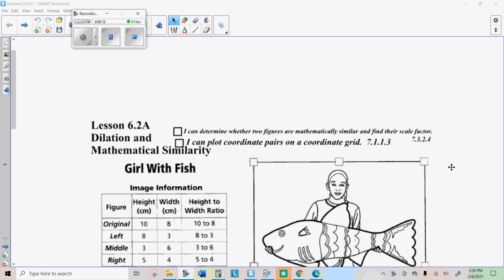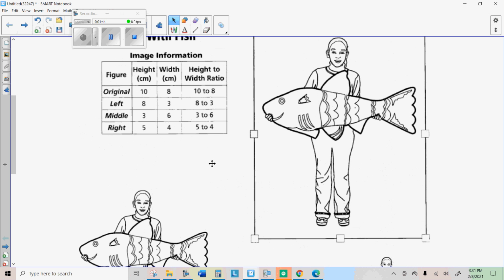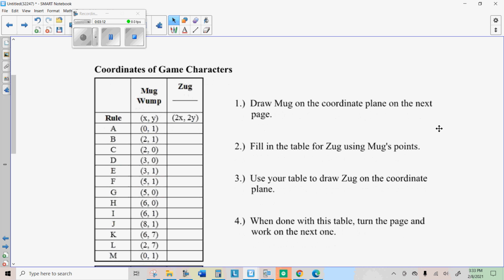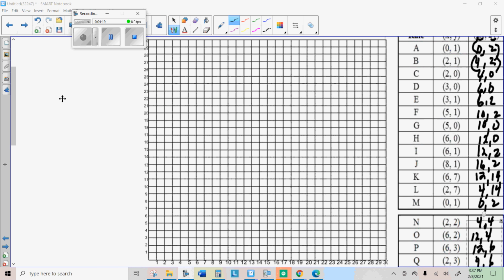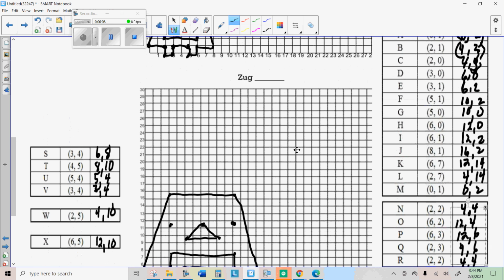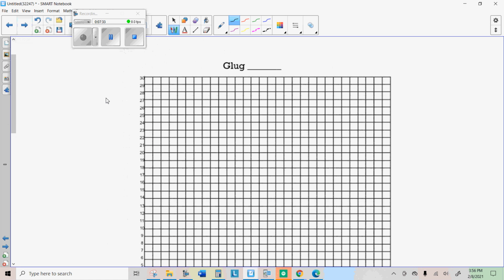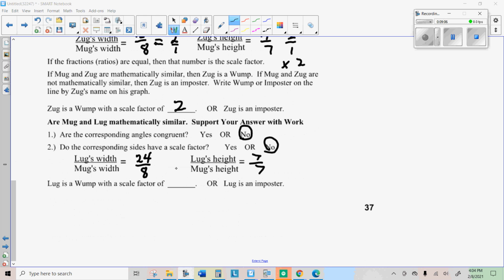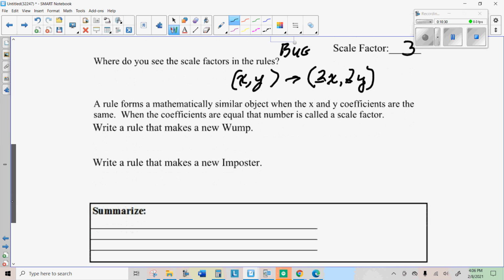Lesson 6 2A